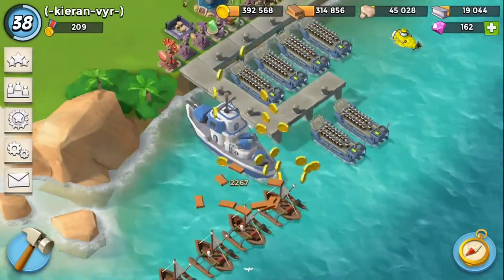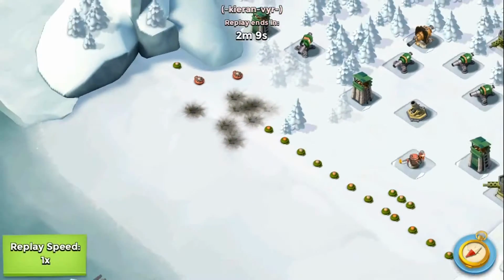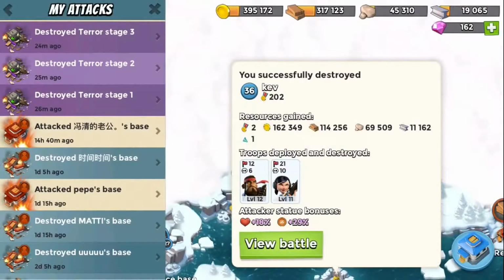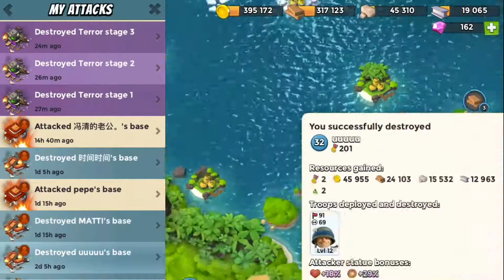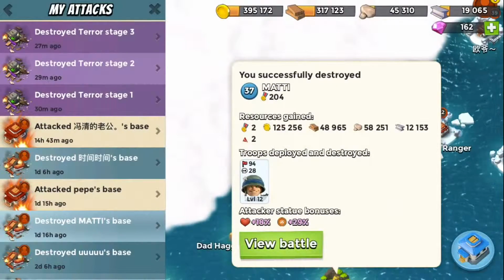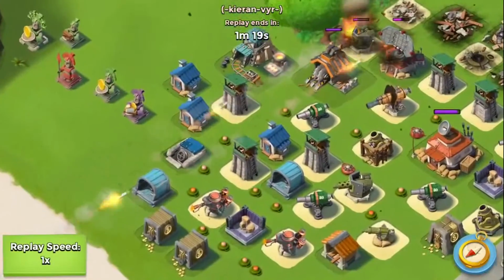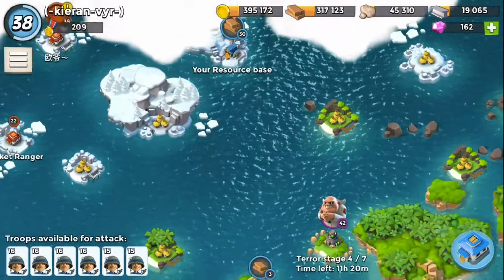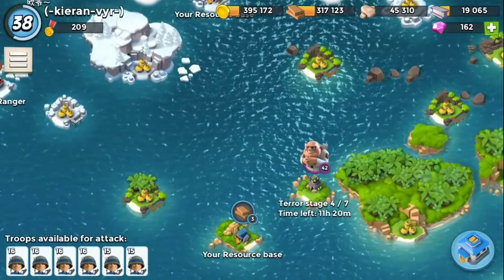Boom Beach??]]Attacks in 1080P HD]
hello guys, in his video i show you my boom beach acount, i also show you some epic raids/attacks.if you want to see me raiding to get up to crytal league in clash of clans, click on this link--- ]]
i use only non copy right music]] like this music why not use it in your videos?